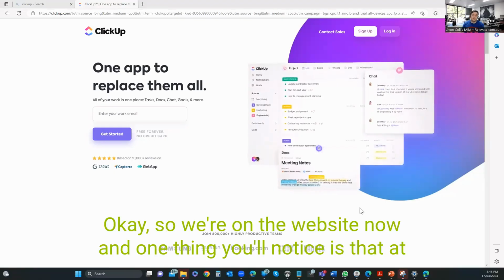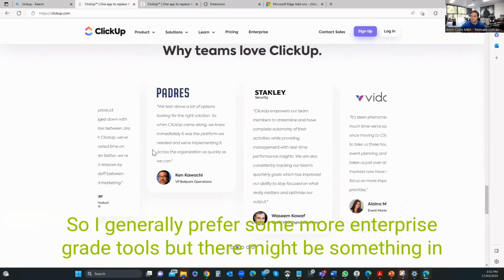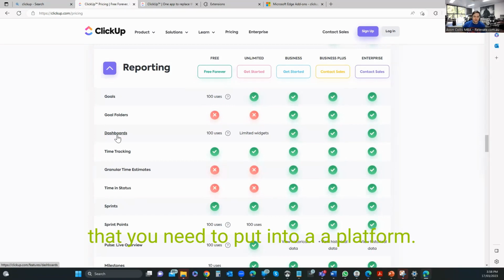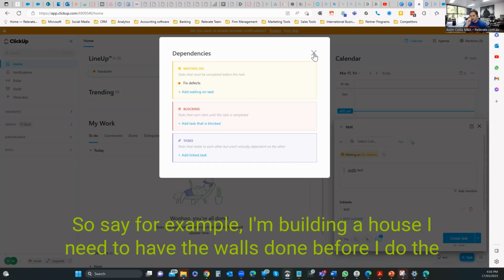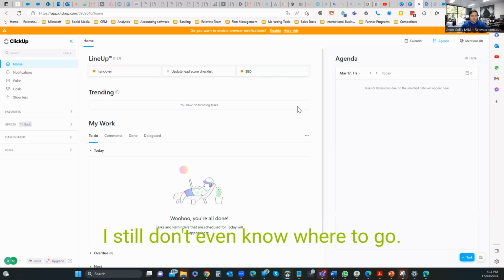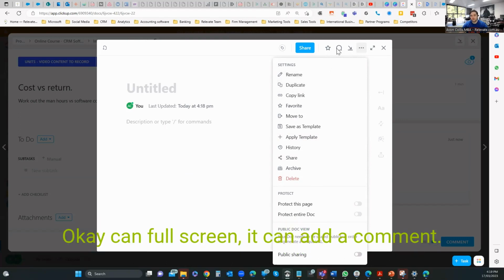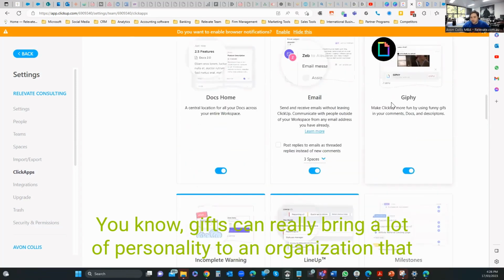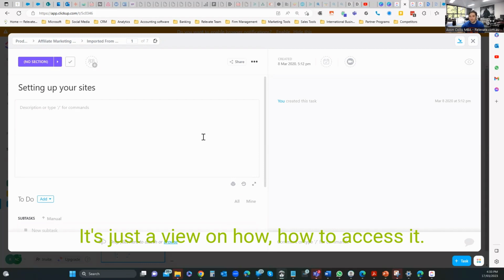Unboxing: ClickUP - the ULTIMATE project management solution.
This is a video about Unboxing: ClickUP

00:00 Unboxing: ClickUP
00:00 Introduction
00:32 Features and Pricing
09:24 Pricing
12:30 Product Tour
38:49 Summary

The Relevate Group is a Global Digital Transformation Services Group with offices all around the world and a number of sub brands and subsidiaries.

We help business owners find software tools, tips and tricks to help them get their life back. We delve into the deeper concepts of gaining a strategic advantage. For example using knowledge management to empower your staff and free up more high level headspace rather than constantly chasing your tail.